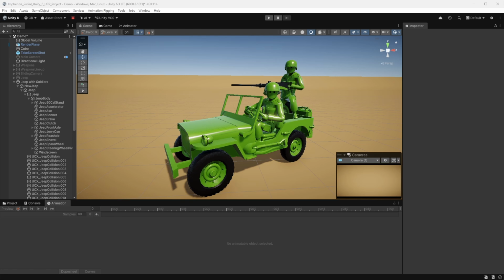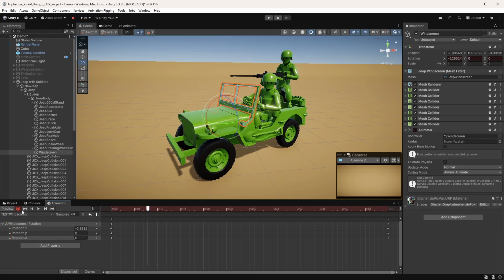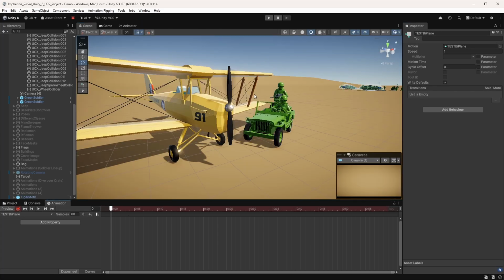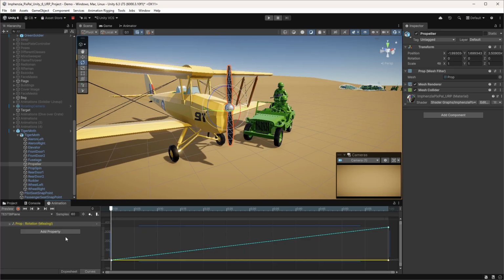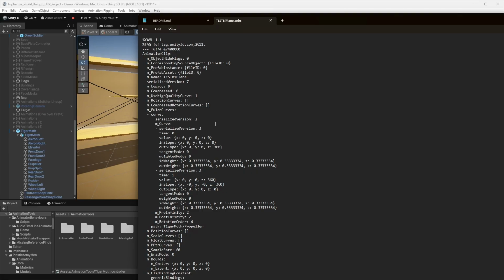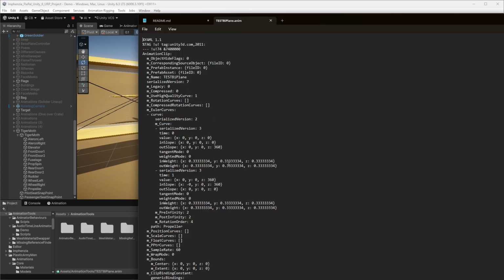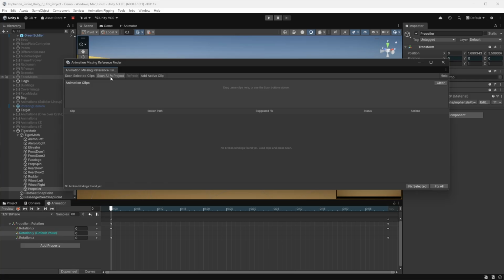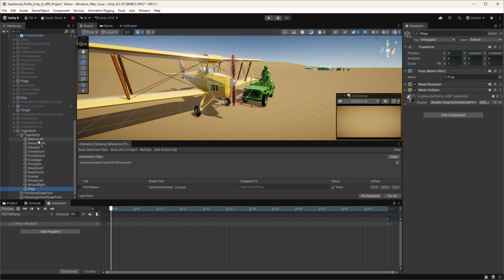How to Fix Missing Animation References in Unity (Free Method + Tool)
When you rename a GameObject in Unity, any animation clips referencing that object can break — you get the yellow "Missing!" warning in the Animation window, and your animations stop working. In this video, I show you three ways to fix it:

Two free manual methods — editing the .anim file directly to update the broken path
The faster method — using Animation Tools' Missing Reference Finder to scan, detect, and fix broken bindings automatically with fuzzy matching.

— Timestamps —
0:00 The problem, renaming breaks animations
0:20 Setting up a test animation
3:15 Renaming and breaking the reference
3:55 Method 1: Manual fix (triple-click the property)
4:30 Method 2: Opening the .anim file and finding the path
7:05 Method 3: Animation Missing Reference Finder
7:25 Scanning for broken bindings
8:15 Fuzzy match suggestions
8:30 Auto-fix and Apply
9:05 Get Animation Tools

— What Animation Tools includes —

Missing Reference Finder — scan and fix broken animation bindings
AudioTimeline — sync audio events to animation keyframes
Mesh Material Swapper — swap materials across animated meshes
Animator Behaviour Tools — custom state machine behaviours

Works with Unity 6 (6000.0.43+)
Compatible with Built-in, URP, and HDRP

— About —
I'm Chris Burns, a 3D artist and Unity developer based in Melbourne, Australia. I make tools, 3D models, and voice packs for the Unity Asset Store.